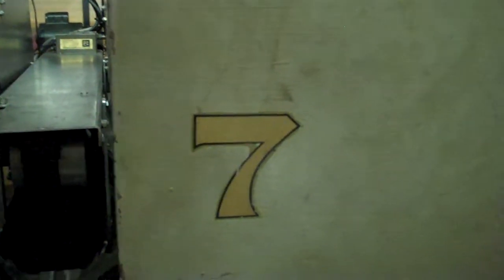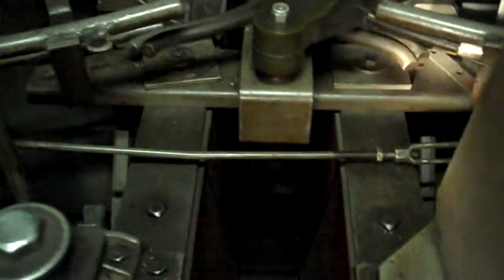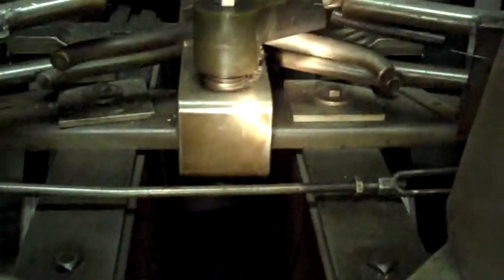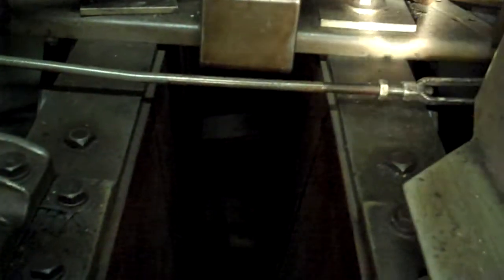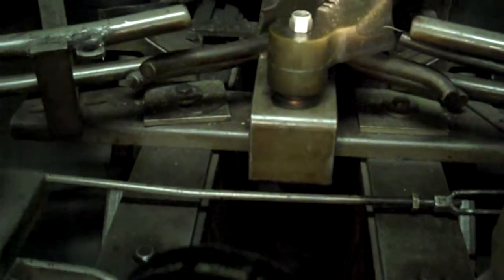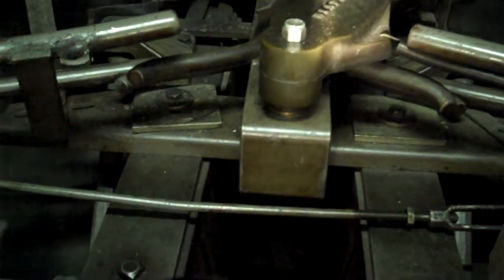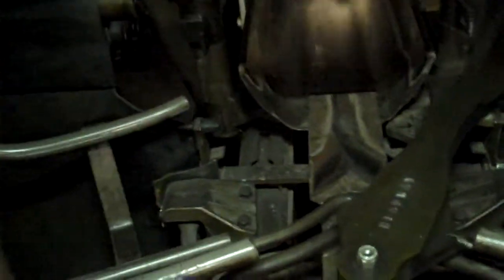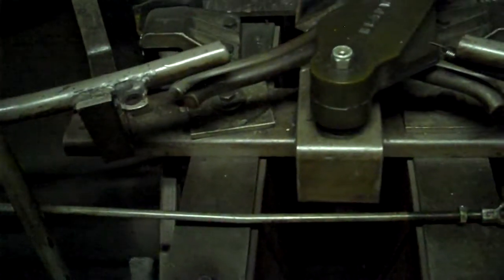Brunswick Pinsetter - Preference System and "Y" Switch Assembly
A quick overview of some ball return elements. The Preference System (A2 style) and "Y" switch assembly